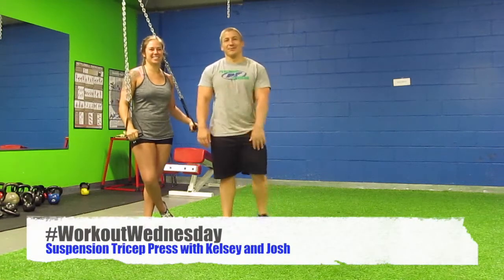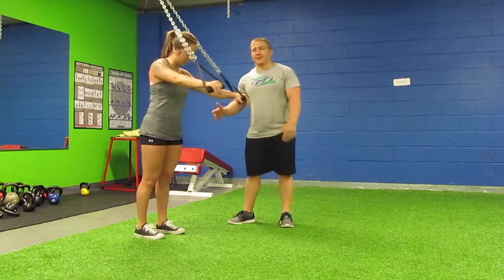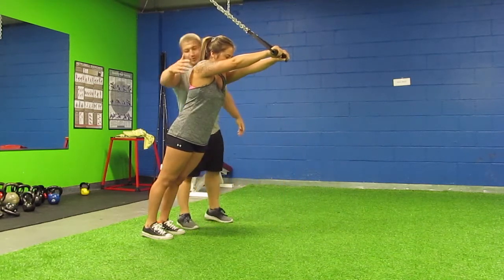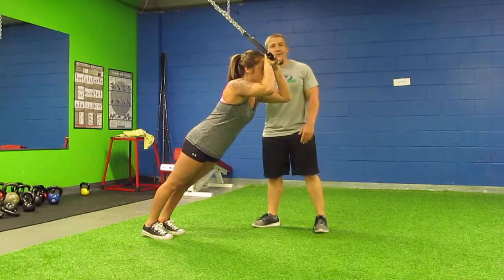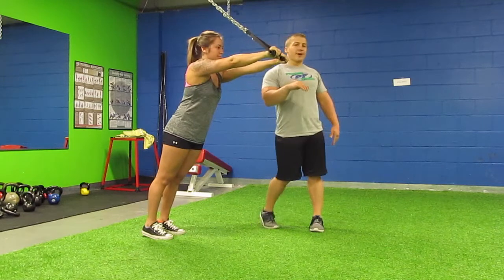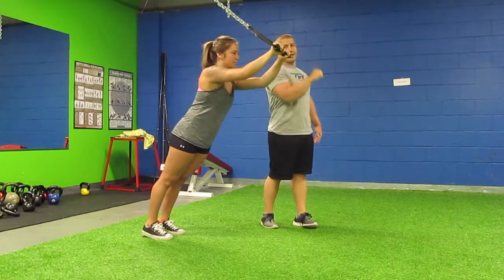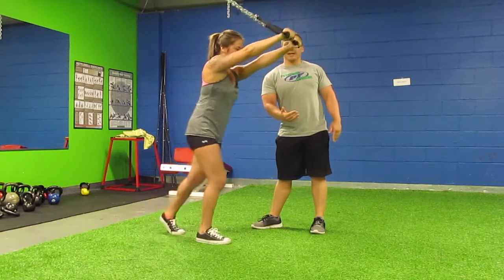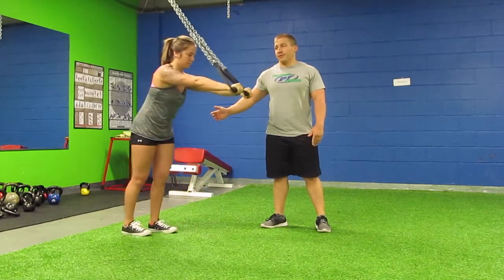WorkoutWednesday - Suspension Tricep Press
Our NASM certified personal trainer Josh Serean shows you how to properly perform a suspension tricep press with the assistance of our coach Kelsey Acosta.